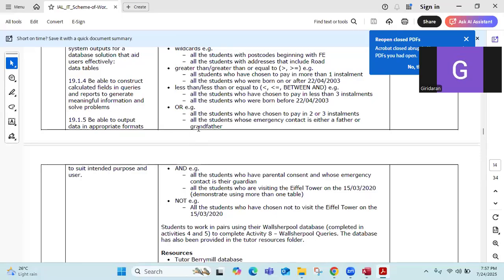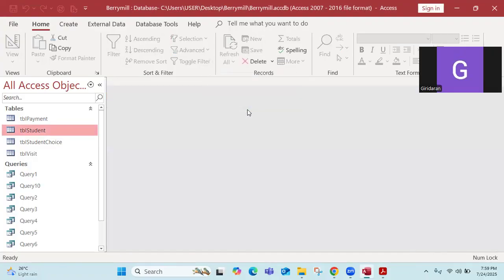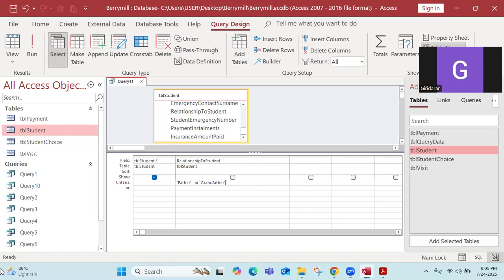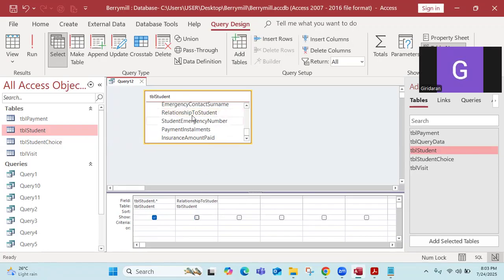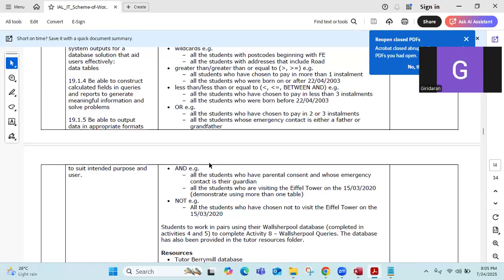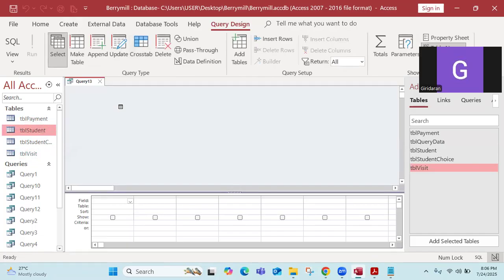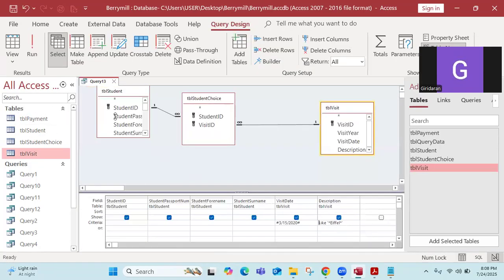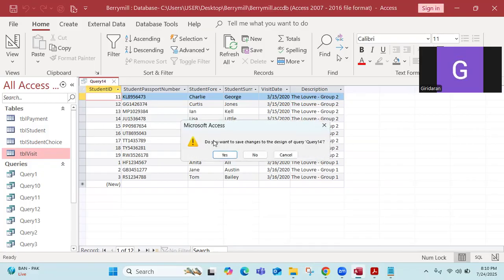Edexcel IAL - A2- ICT - Unit-4 - Activity 8 - Part 02